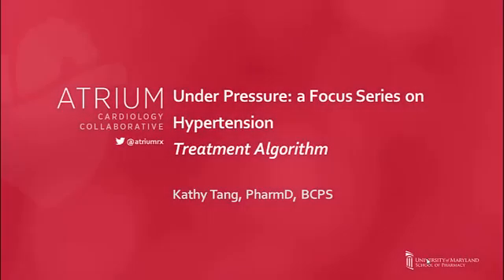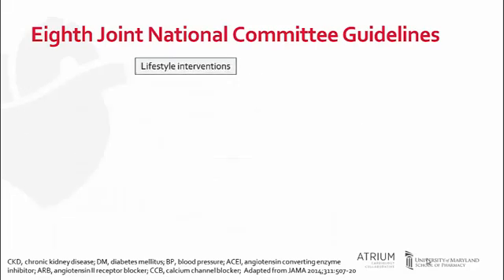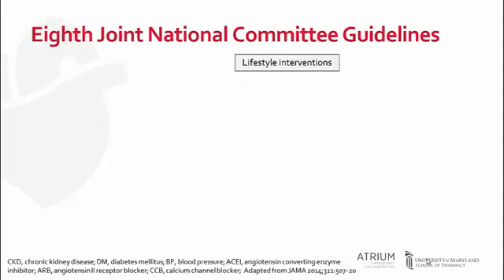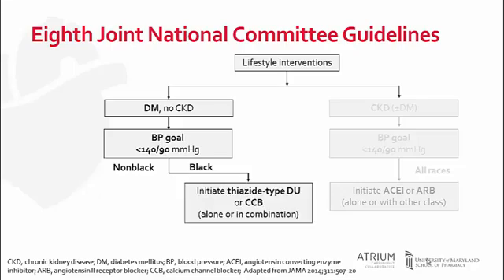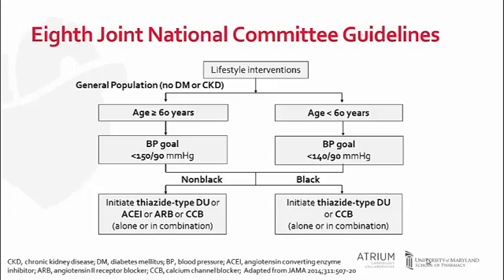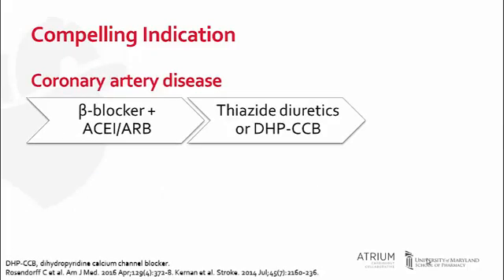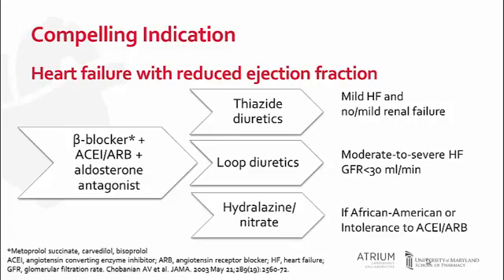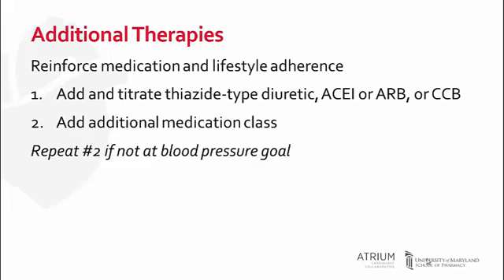A Focus Series on Hypertension: Treatment Algorithm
In this video from the ATRIUM Cardiology Collaborative, Kathy Tang discusses the treatment algorithm for hypertension.